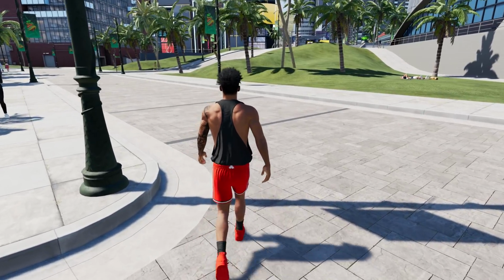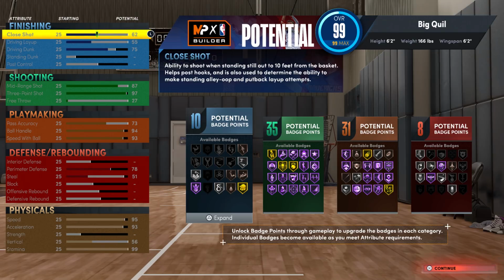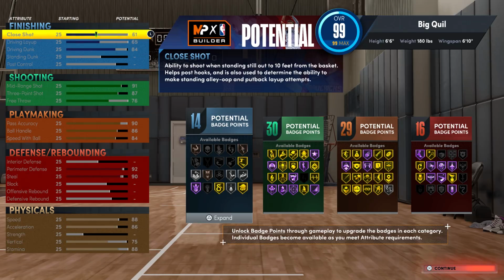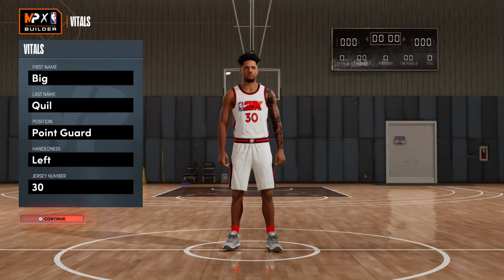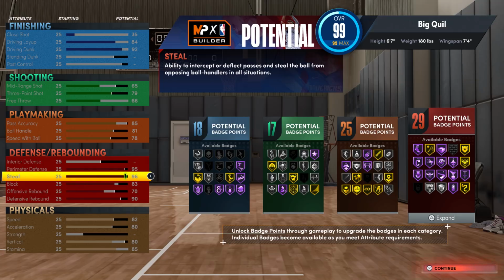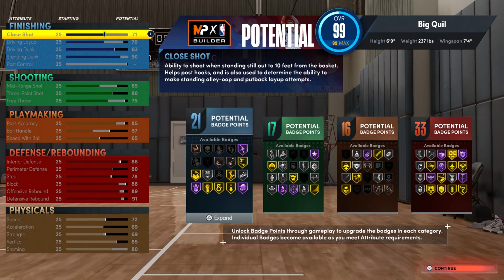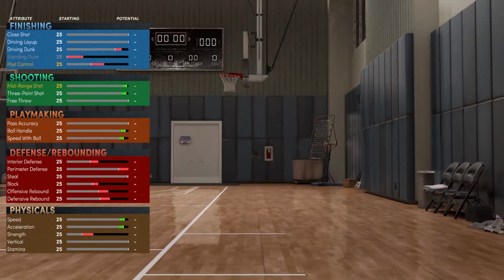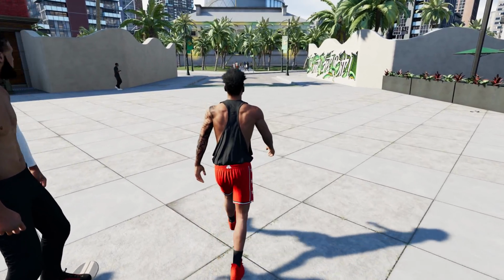TOP 5 BEST BUILDS ON NBA 2K22 NEXT GEN! MOST OVERPOWERED BUILDS ON NBA 2K22 NEXT GEN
NBA 2K22 IS HERE! I have the top 5 builds I think you should make on NBA 2K22. I have 3 different guard builds, a lockdown build, and a center build for you guys. Each build I show has a unique playstyle and I think you'll be able to use all year. Enjoy!

Intro: 0:00
Short Guard: 1:04
Tall Guard: 3:08
Lockdown: 5:16
Center: 7:47
Offensive Guard: 9:47
Outro: 11:33

2,500 LIKES FOR MORE NBA 2K22 VIDEOS!